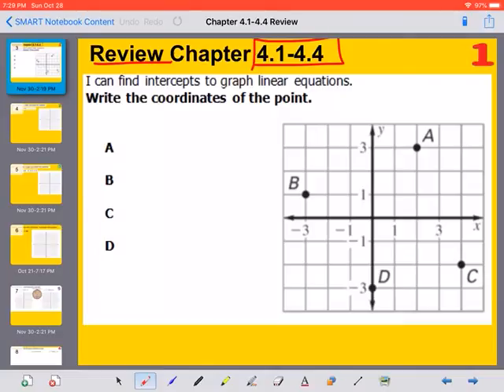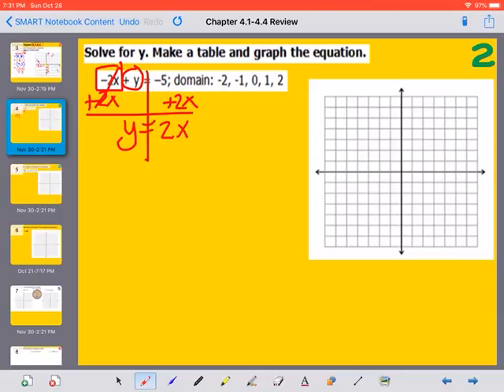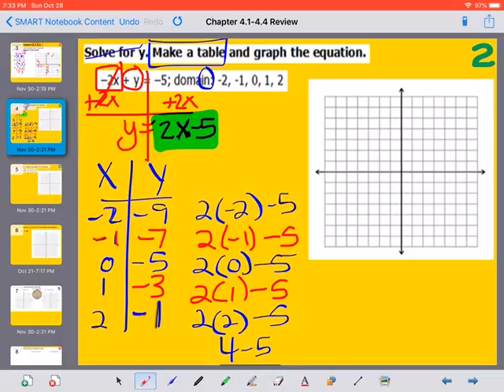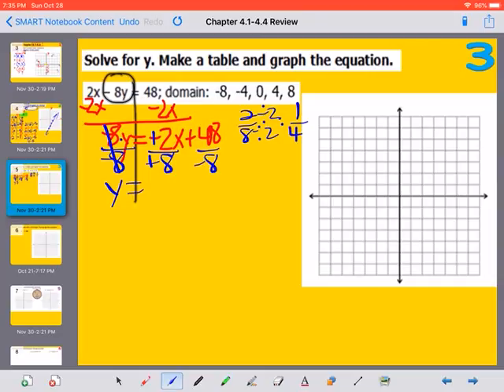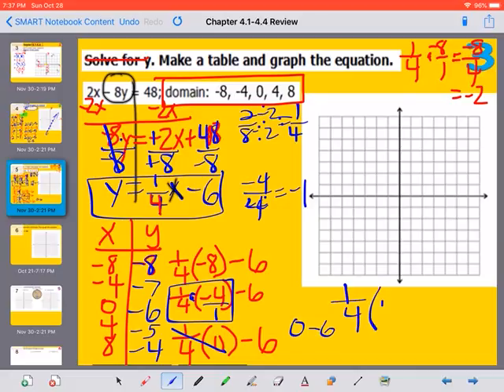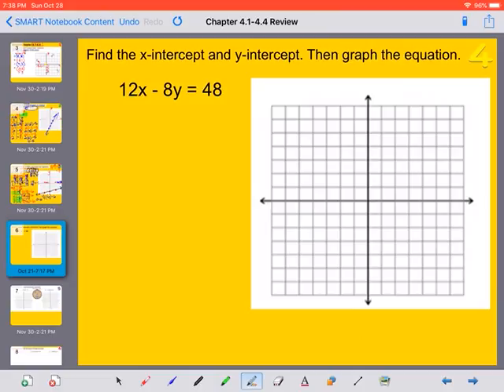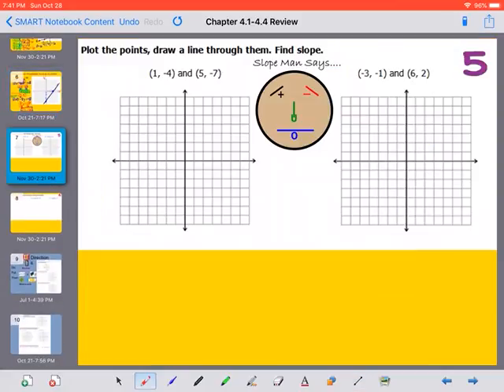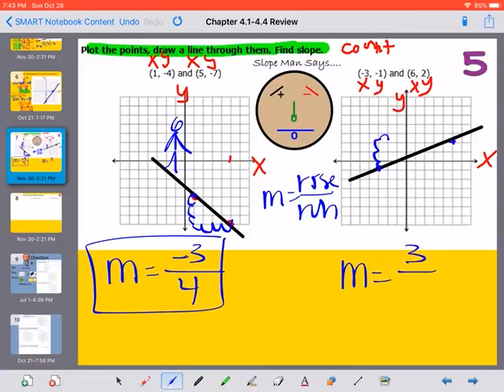Review 4.1-4.4 Video 1